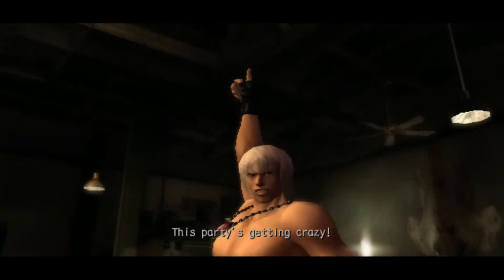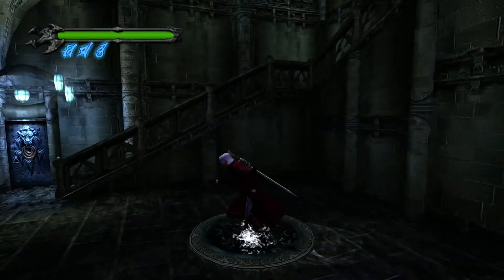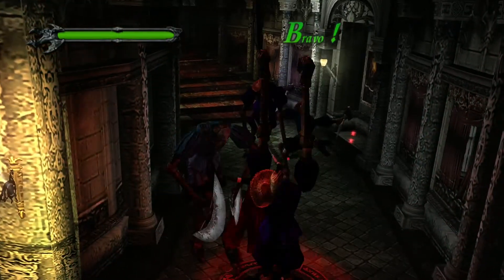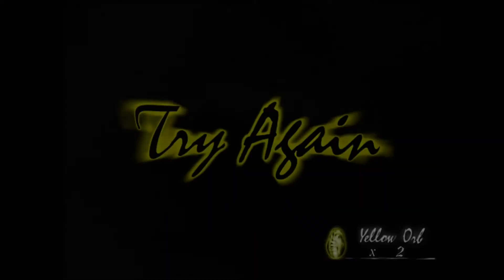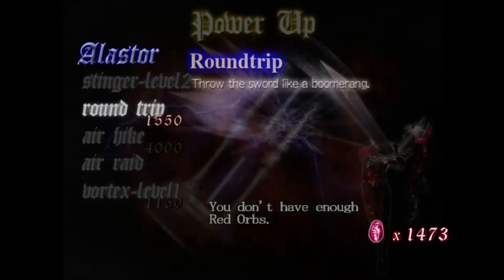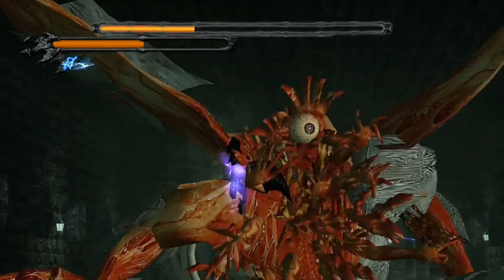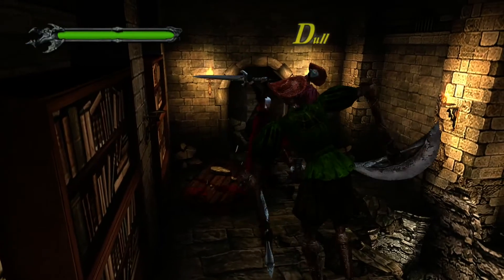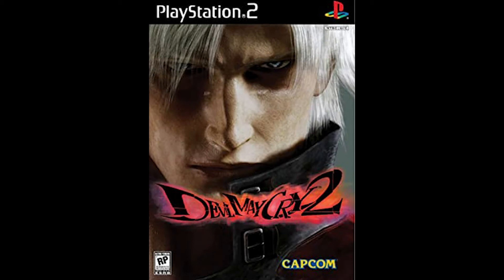Devil May Cry 1 Still Holds Up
In this first part of my DMC retrospective, we take a look back at the classic that started the whole franchise.

Music from Devil May Cry 1 and Ultimate Marvel vs Capcom 3